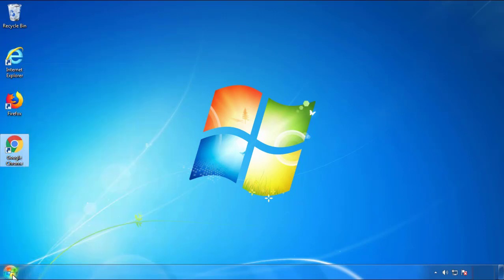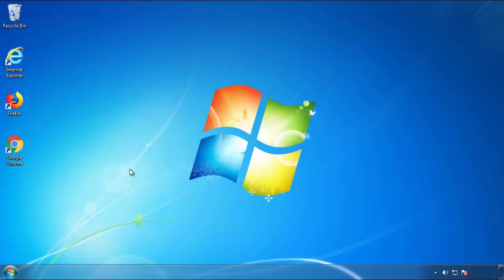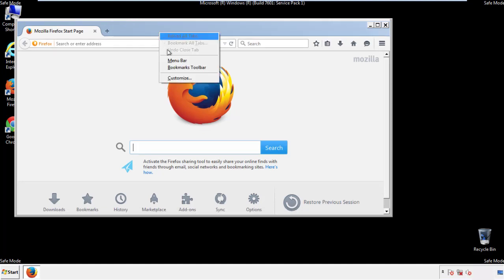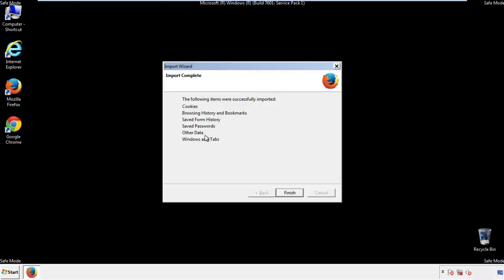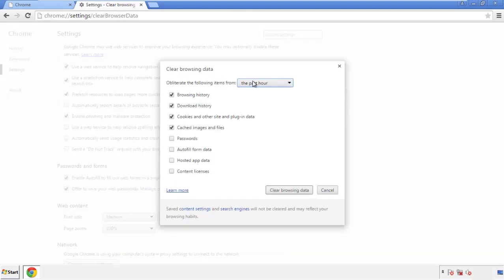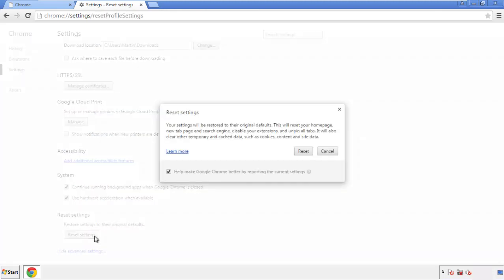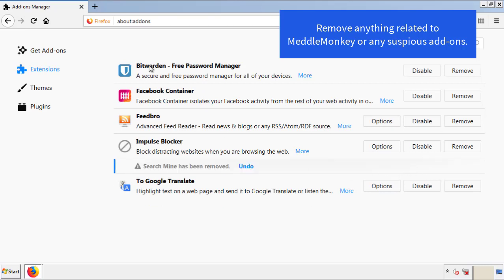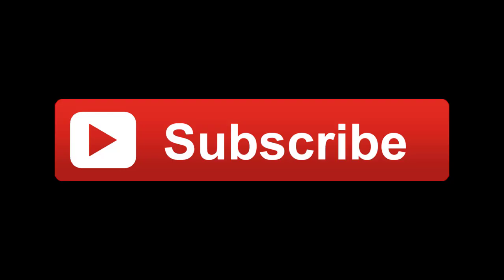MeddleMonkey Extension Removal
This video will show you how to remove the MeddleMonkey Extension from your computer. If you still need help we have a detailed guide to help you with all the steps